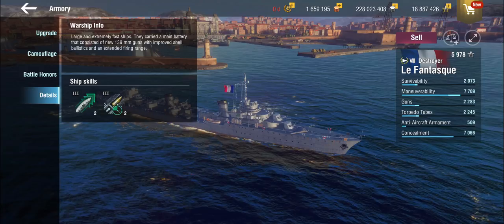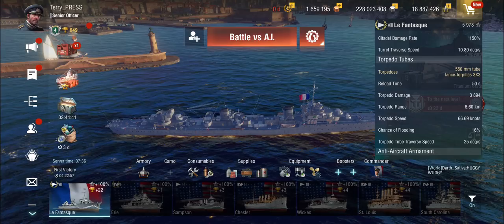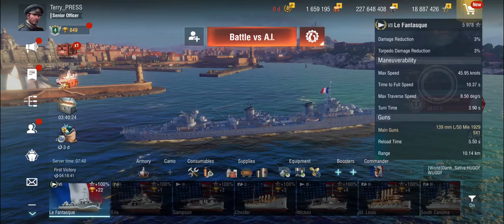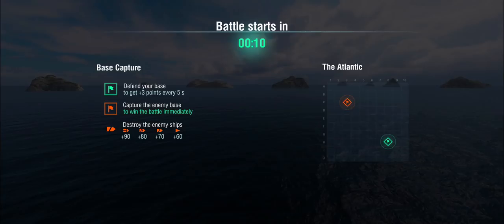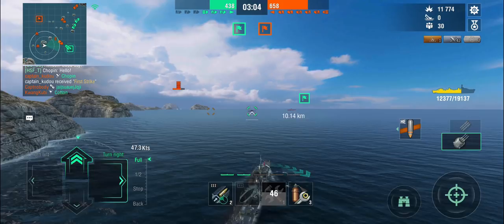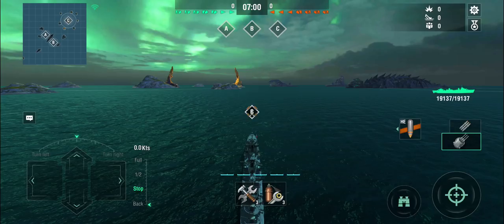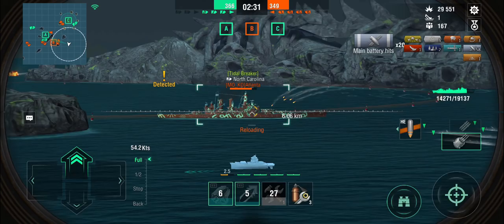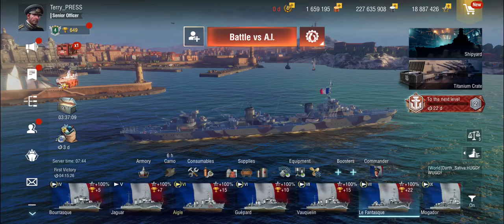World of Warships Blitz - French destroyer "Le Fantasque" review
It's time to take a look at the first French destroyer that deserves their reputation for being rather quick - Le Fantasque, lead ship of her class.

00:00 Intro
02:24 History
07:45 Build
19:02 First Battle
26:45 Second Battle
33:40 Conclusion